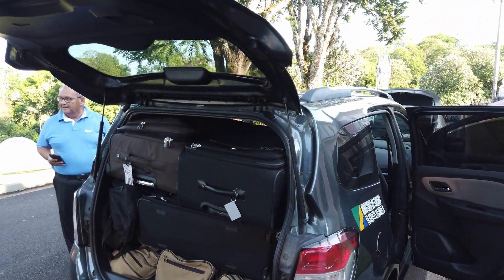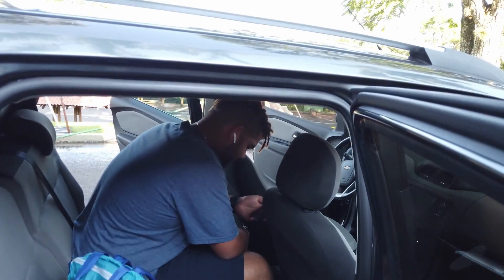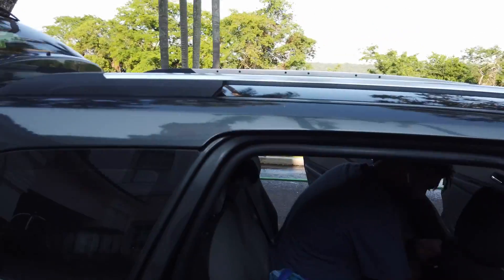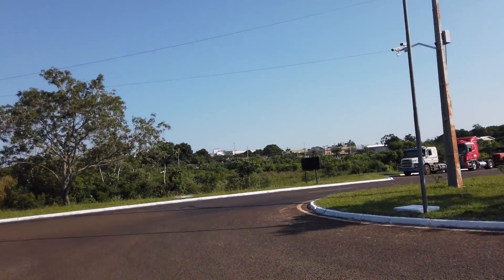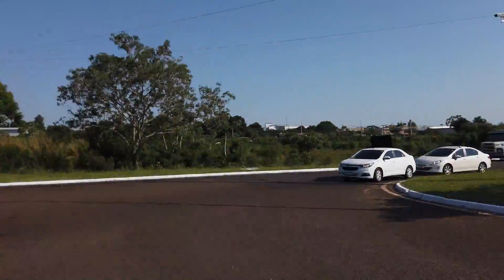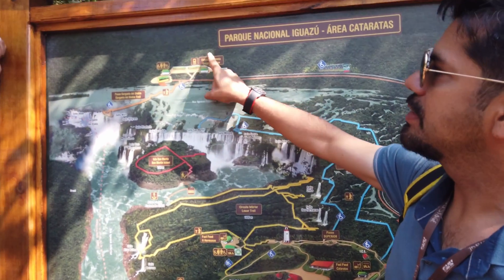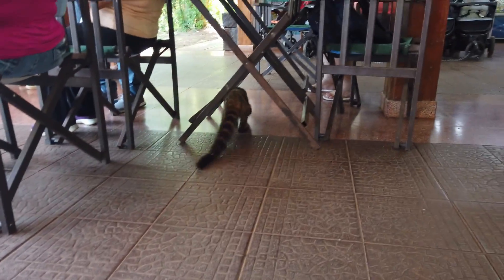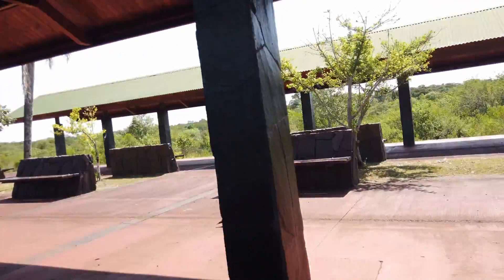Iguassu Falls, Argentina Mind The Gap Episode 40